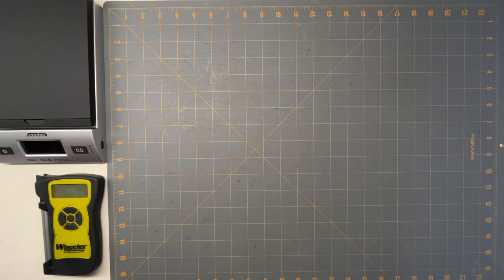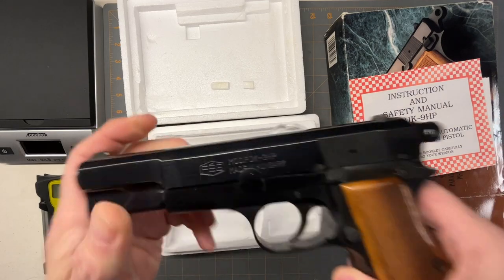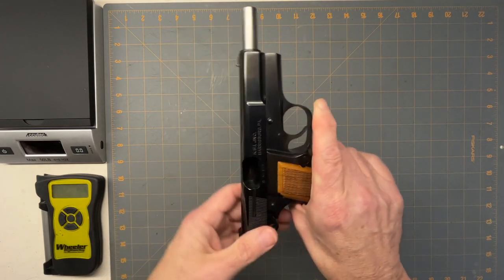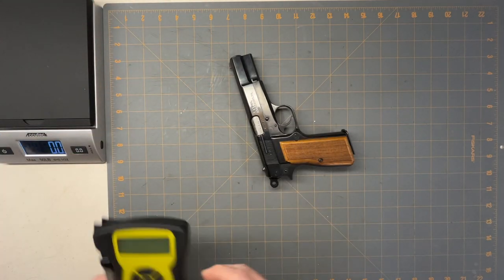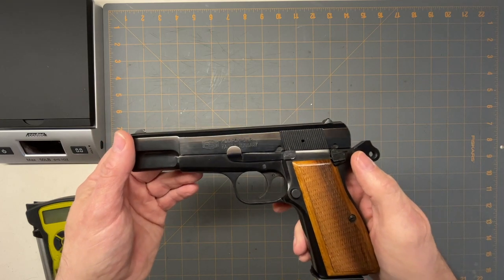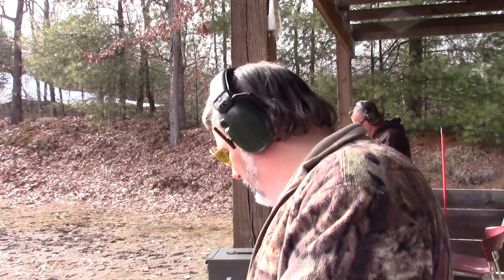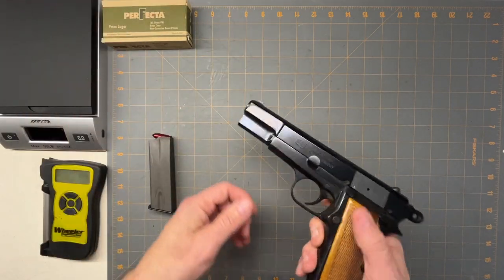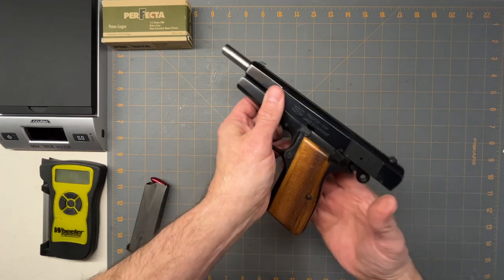FEG PJK 9HP Hi Power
This video is a look at the classic FEG PJK-9HP Browning Hi-Power clone.